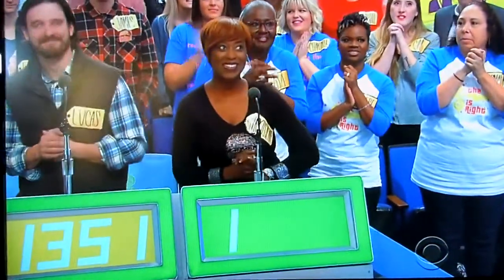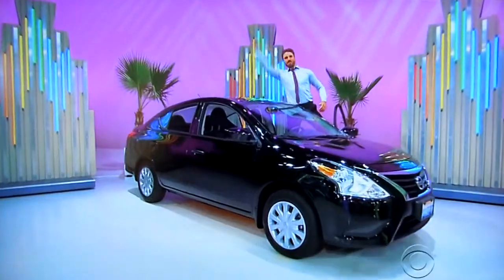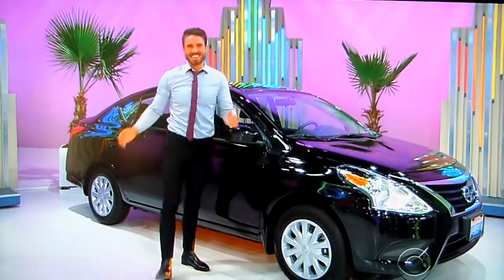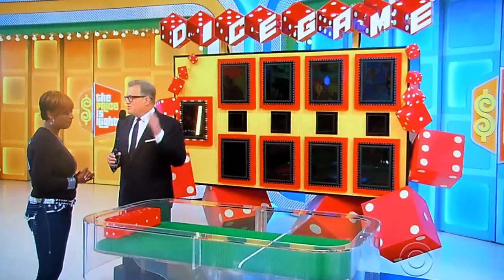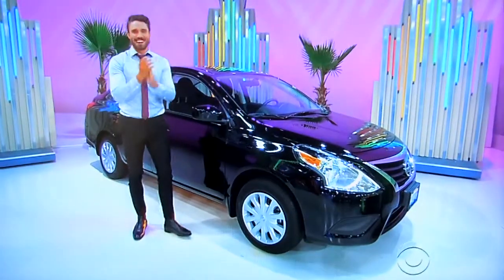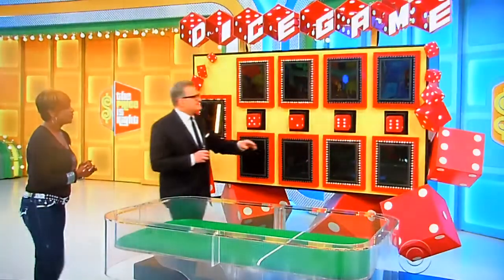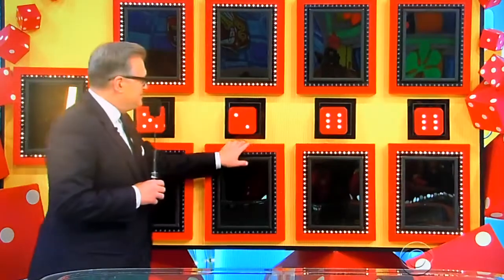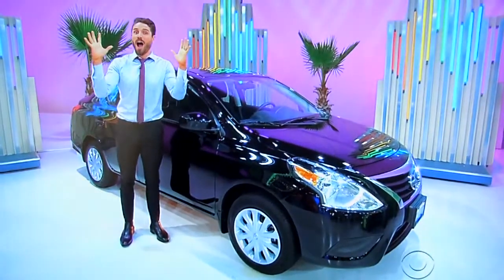The Price is Right - Dice Game - 2/9/2018